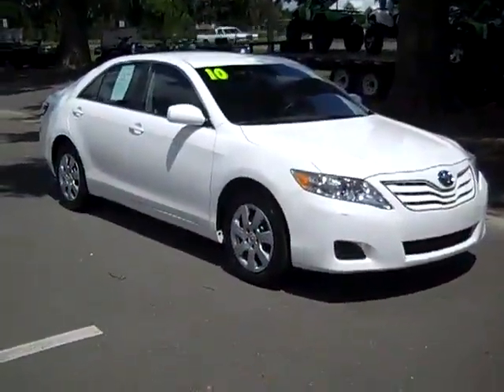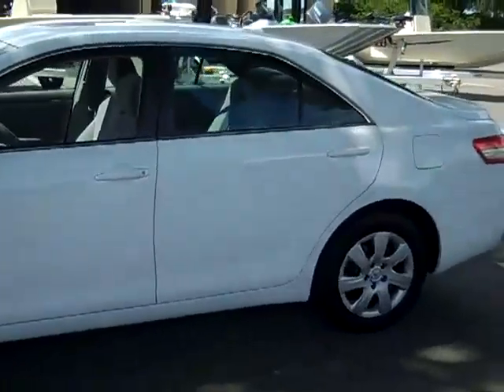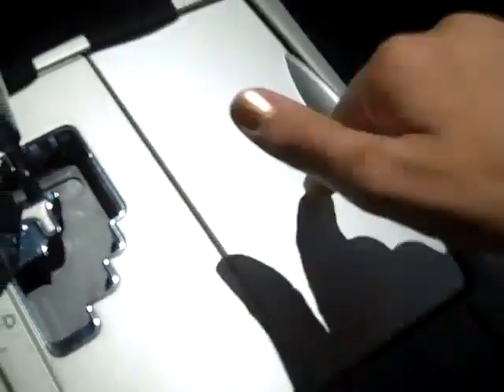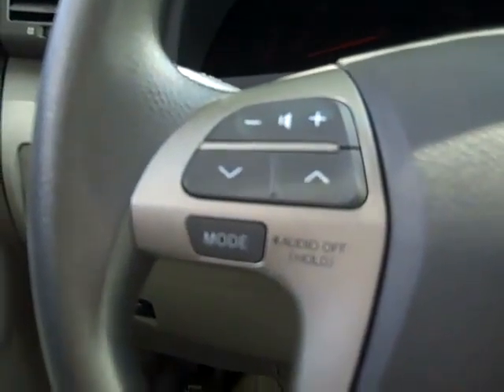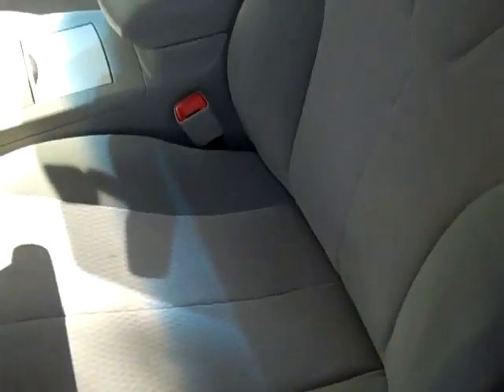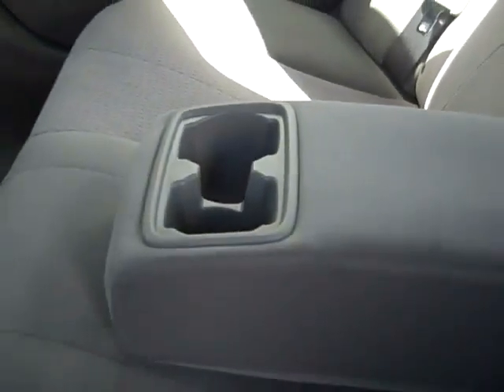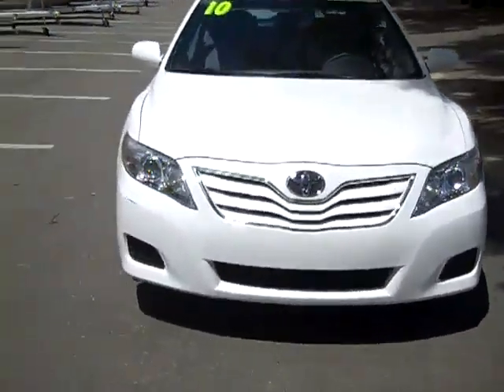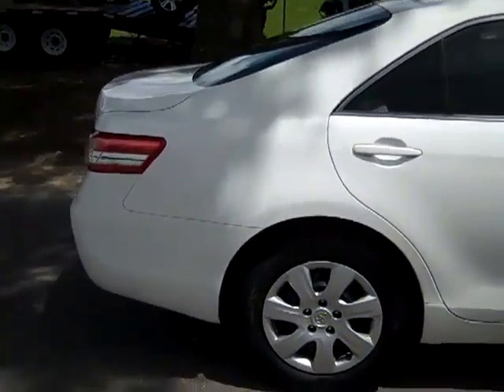used Toyota Camry **Warranty** LE Gainesville Fl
near Ocala Lake City Jacksonville ... call or toll free 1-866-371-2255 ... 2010 Toyota Camry LE ... 35,358 well maintained miles ... white exterior ... light gray interior ... cloth seats ... automatic transmission ... AM/FM radio ... CD player ... iPod/aux jack ... power windows, locks and mirrors ... PWR driver seat ... cruise control ... front and head curtain airbags ... media controls on steering wheel ... more ! Free CarFax ... to see more still photos, prices and our full inventory of used cars, trucks and SUV's please visit our ... Gainesville Jacksonville Ocala Lake City High Springs Alachua Newberry Trenton Chiefland Palatka Melrose Keystone Heights FL ... Coming Soon! 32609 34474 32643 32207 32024